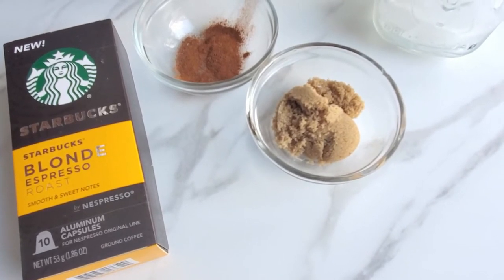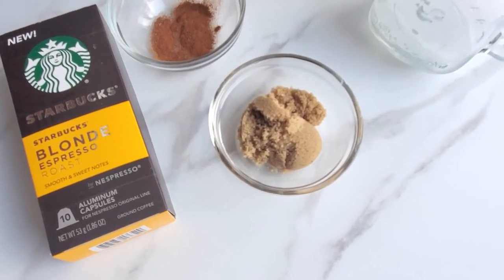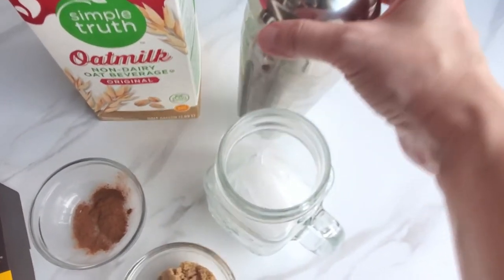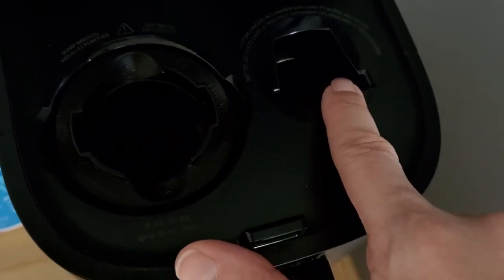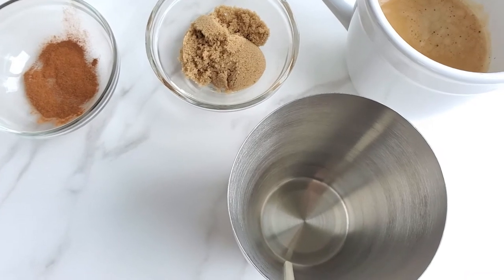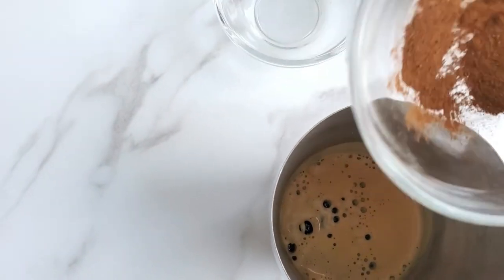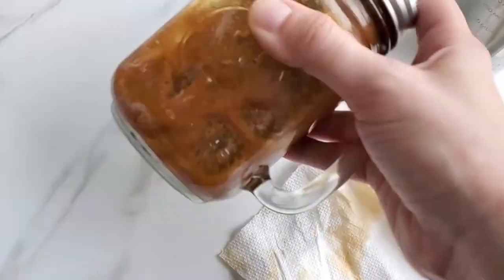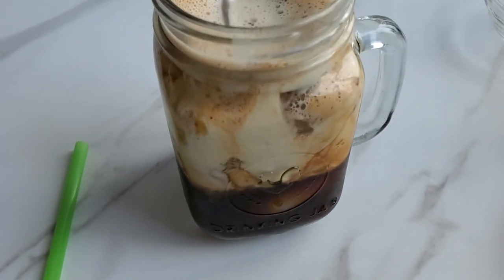How to Make Starbucks Brown Sugar Oatmilk Shaken Espresso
It's been the Mondayest Monday ever and I was in a need of a pick me up. Anyone else need one too? Try this copycat Starbucks Iced Brown Sugar Oatmilk Shaken Espresso at home using the following ingredients; Starbucks Blonde Espresso, Brown Sugar, Ice, Oatmilk and Cinnamon. So good and easy to make!

Also, not sure why some parts I was saying expresso when I know it's espresso. I blame it on my allergies. :)

Starbucks Blonde Espresso
Mason Jar Drinking Glass